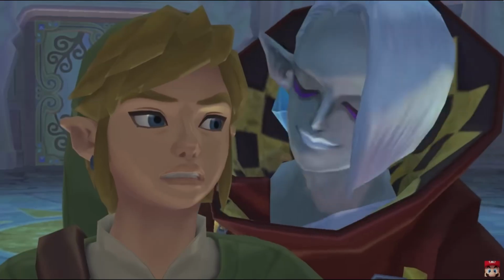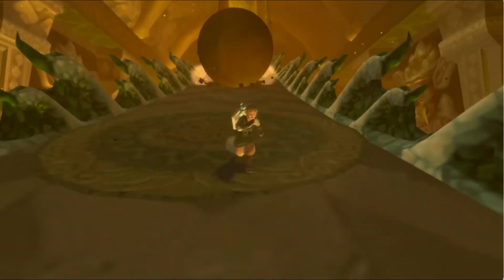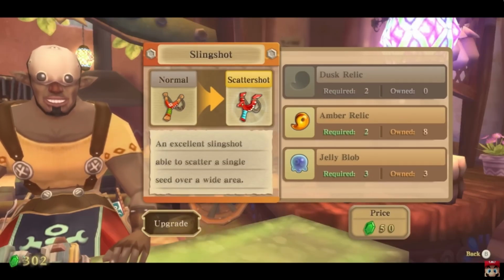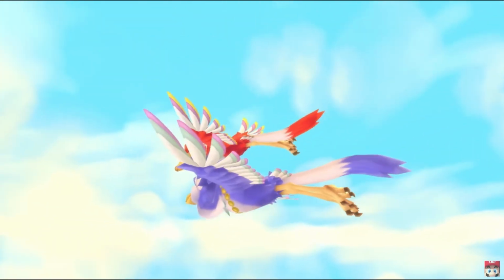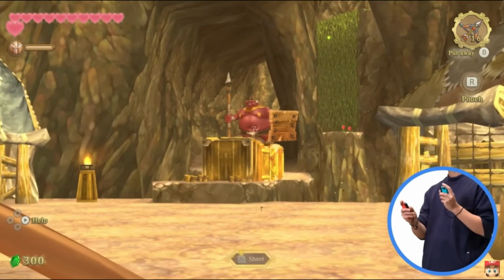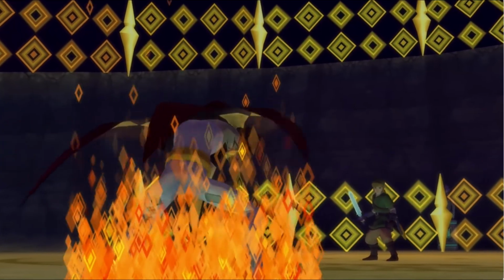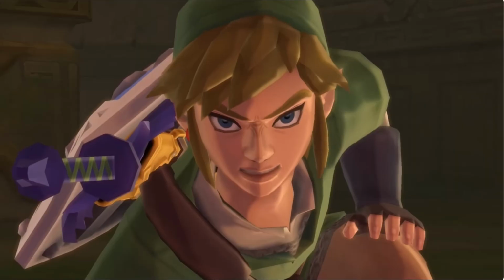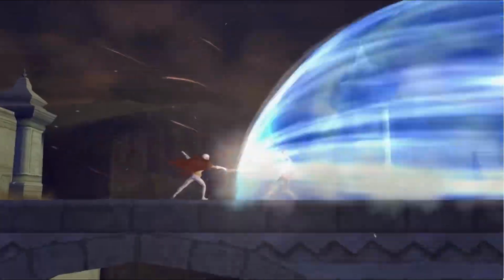The Legend Of Zelda Skyward Sword HD Review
I want say thanks to all of my Patrons, Finn Perkins, Stephen Crane, Trevor Hicks Unknown_289,  Shuckle King, The Flyattractor, Simon Mincher, Craig Tucker, Sam Venning, and Colin Coney. And a huge shoutout to my Youtube Members Shamrock Particle, and Tardis Spider as well. I really appreciate their support.

Prowl 1701
Madison, MS 39130
USA

My smaller Amazon UK Wishlist for a few things that the US site doesn't have.